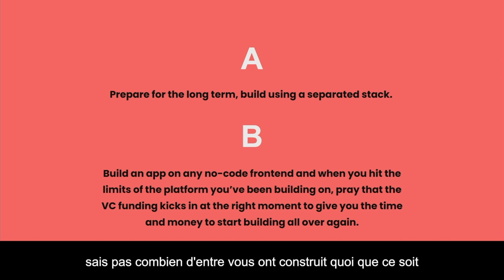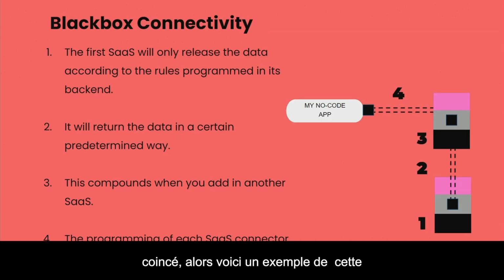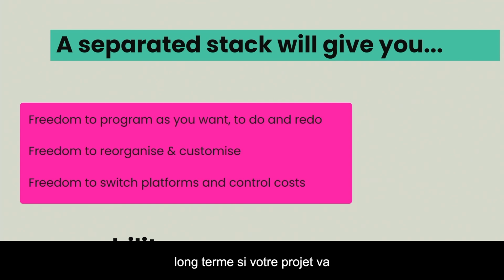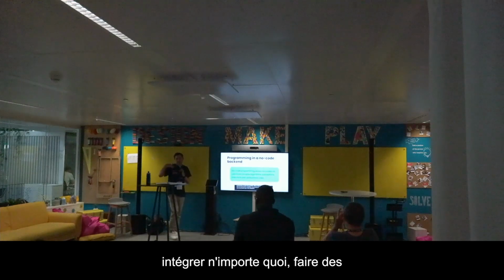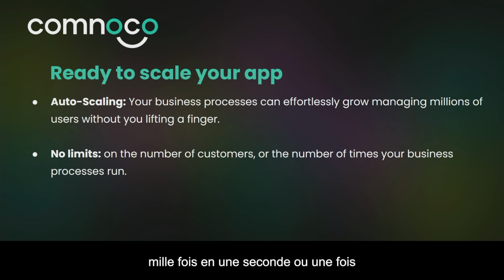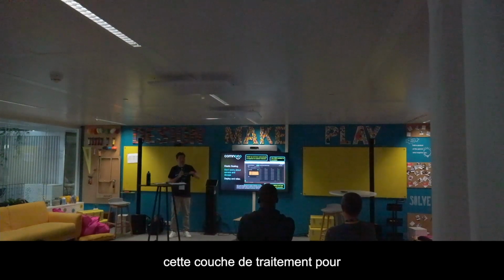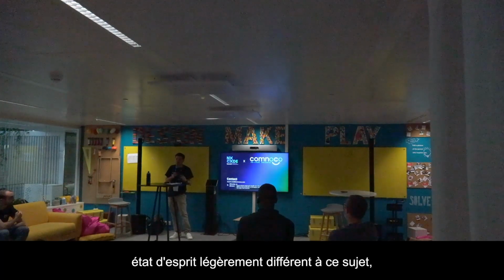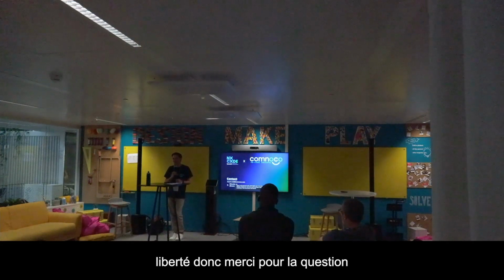Comnoco - How to build a backend that can scale to millions Comnoco + Supabase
Appfarm Stage | 11/10/2023 @